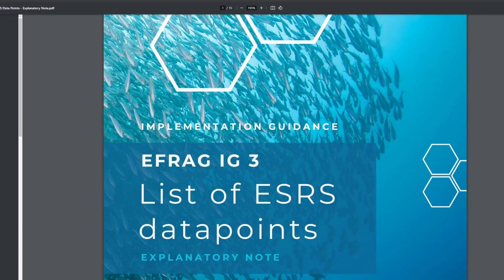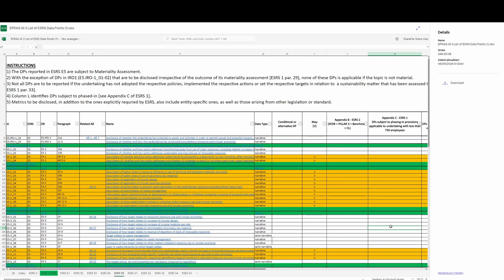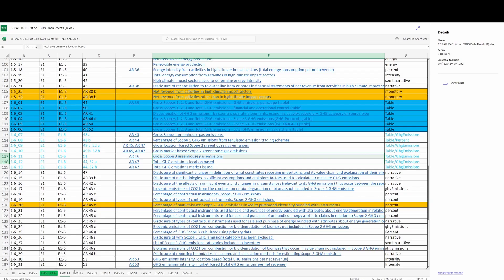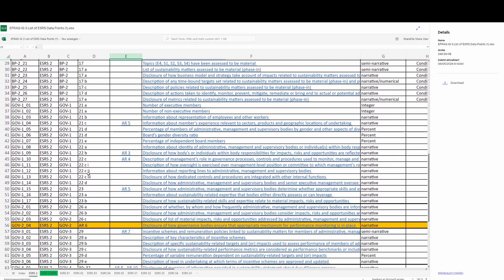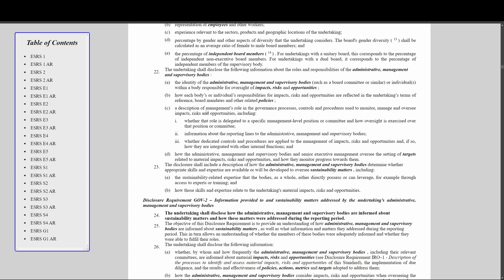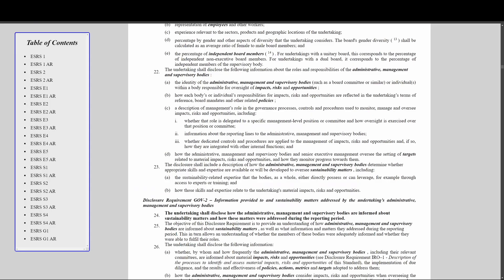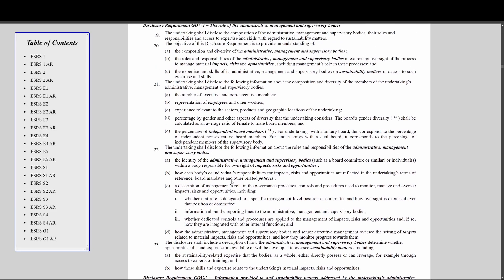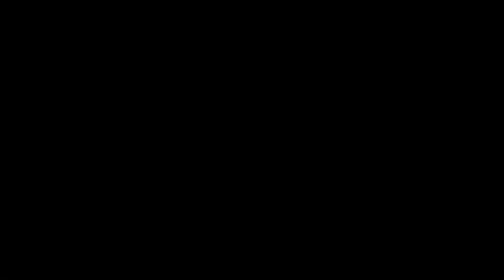ESRS: IG-3 Datapoints what are they and how can we (not) use them?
What is the IG-3 Document from EFRAG? How can it help us with our Sustainability Statement preparation. What risks are there of over-reliance on IG3?

00:00 - intro
00:26 - overview of IG3
02:48 - Reporting effort planner?
07:55 - IG3 is not the standard
15:00 -  Format benefits
18:16 - conclusion